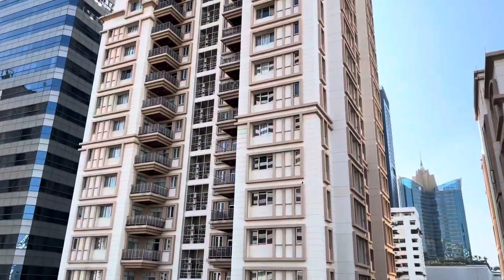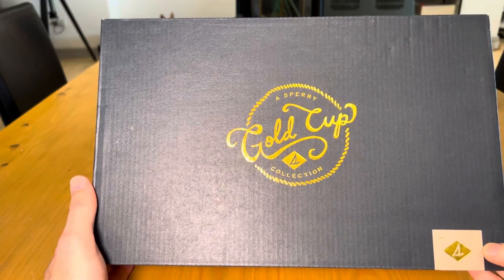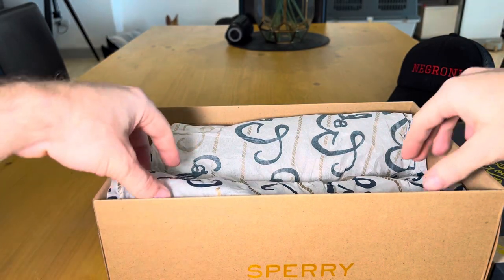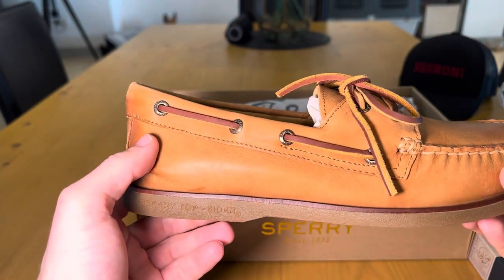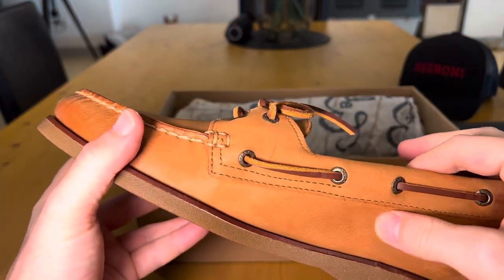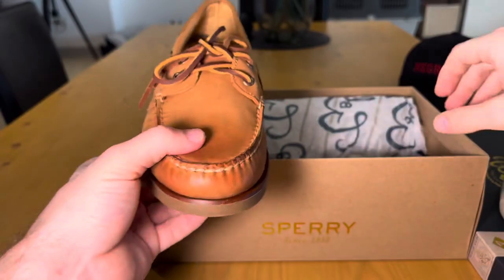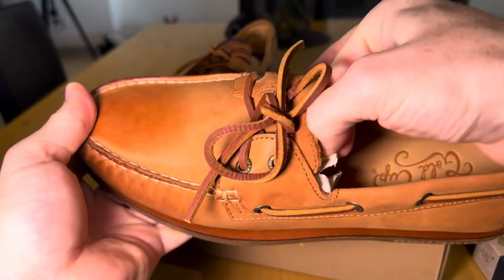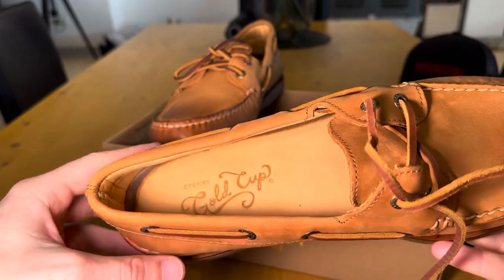James Bond No Time To Die Shoes